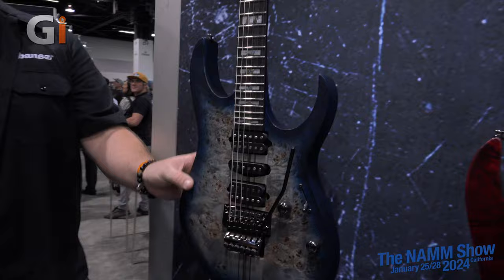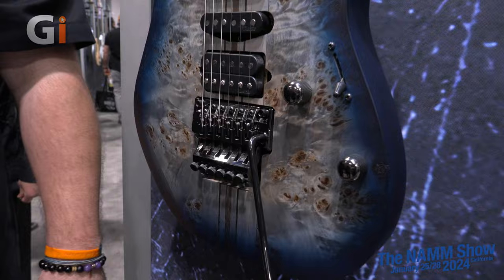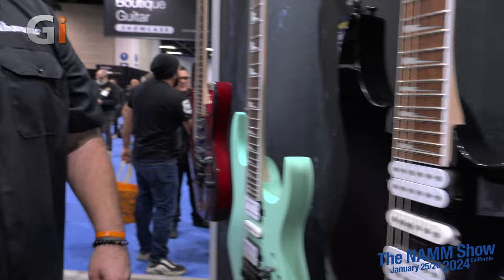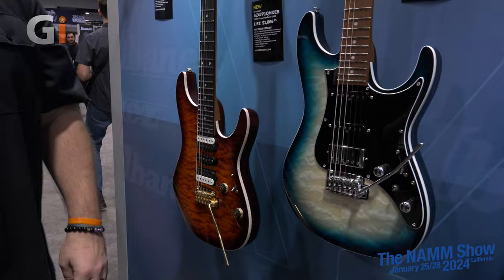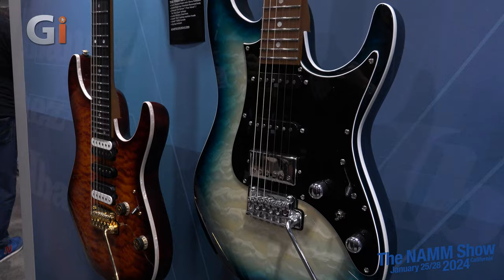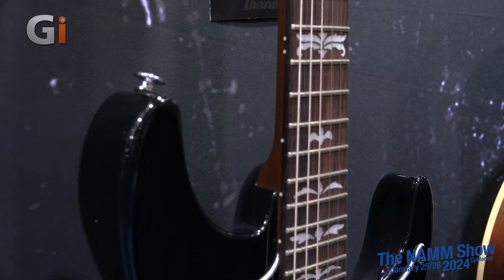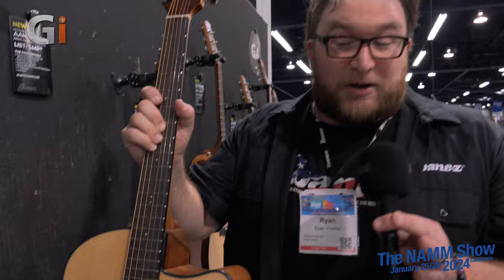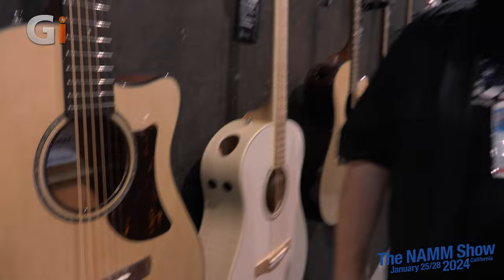Ibanez Guitars Booth Walkthrough | NAMM 2024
FREE Music news direct to your inbox!